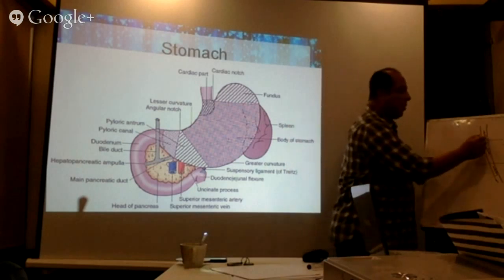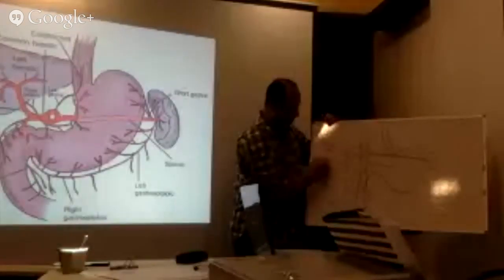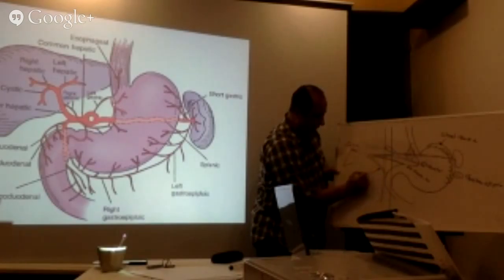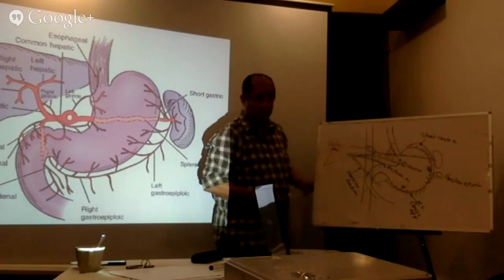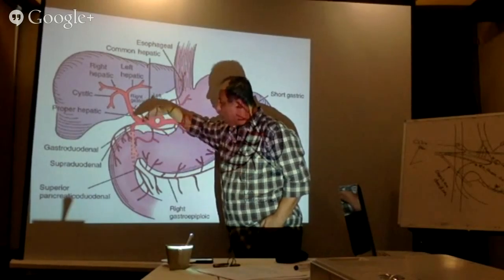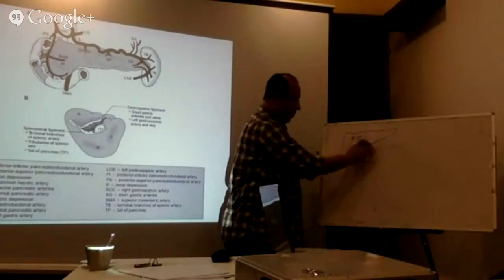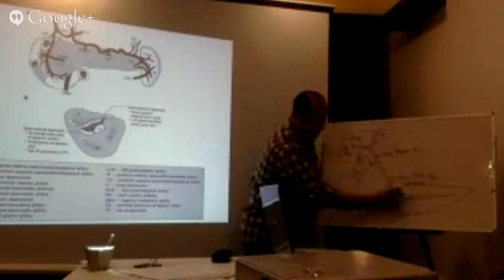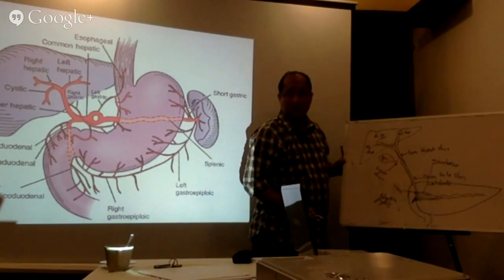March 21 NBDE Prep Course Part VI